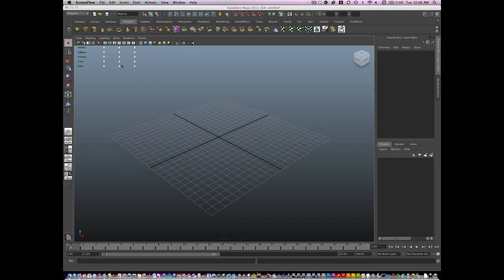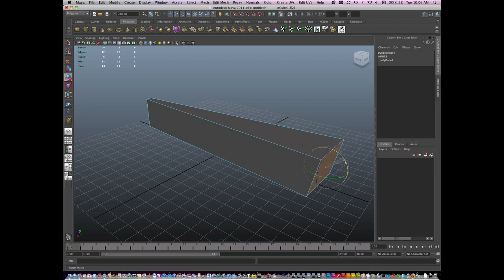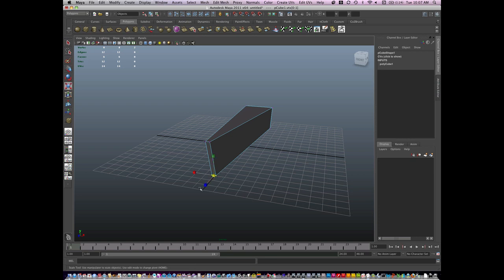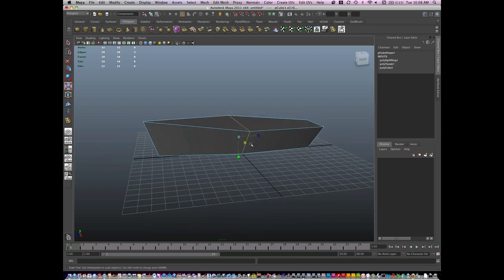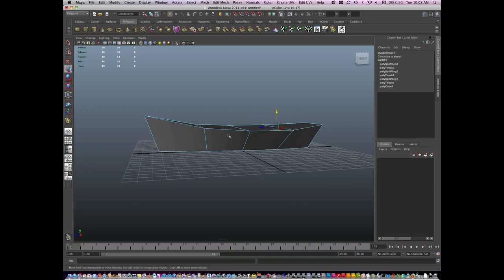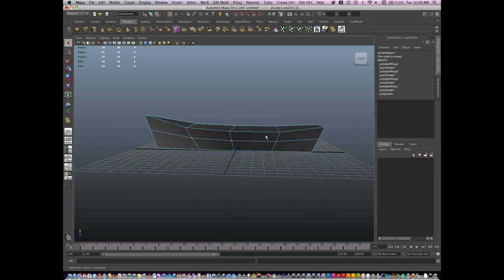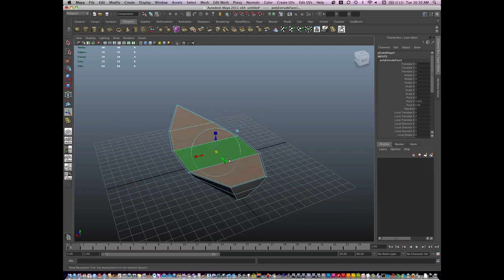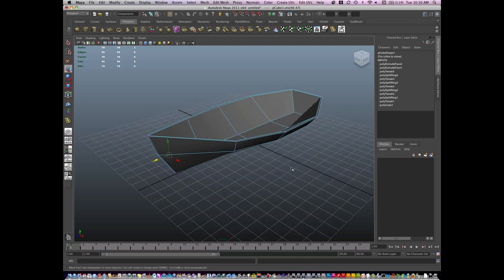0001 Maya Modeling a basic boat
The basics of modeling a simple boat. Demonstrating modeling with only move, rotate, scale, insert edge loop, and extrude.